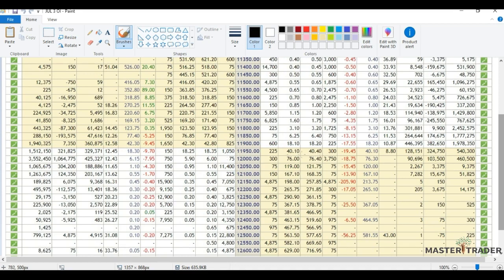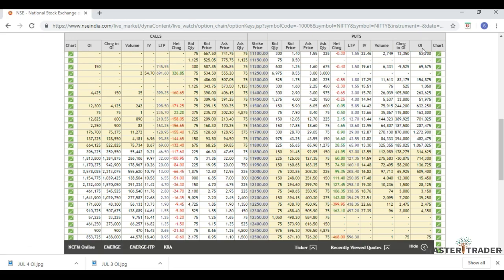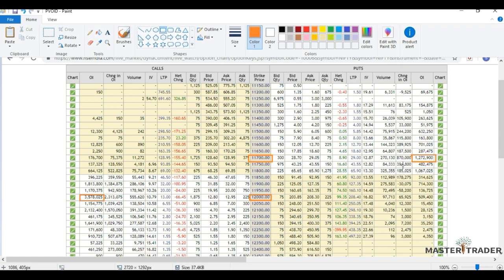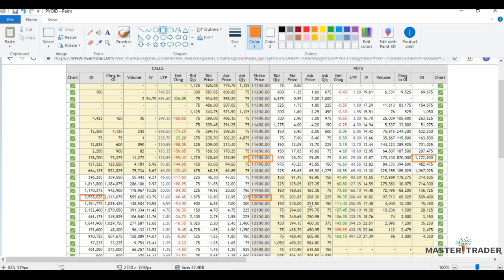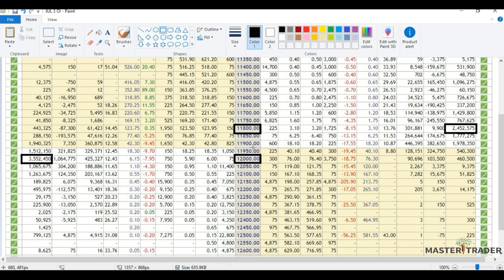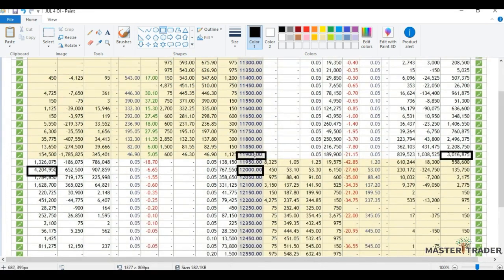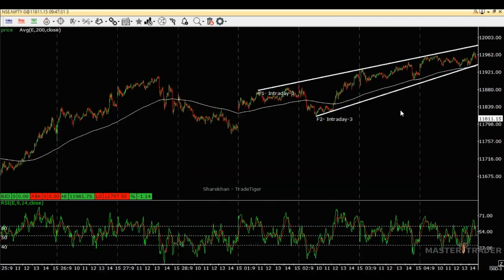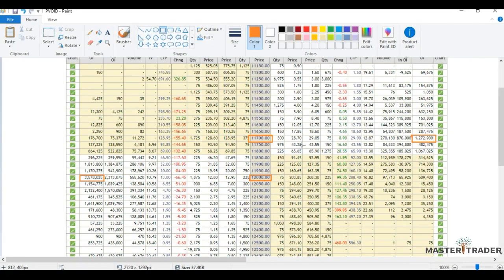Open Interest and Option Chain Analysis 3